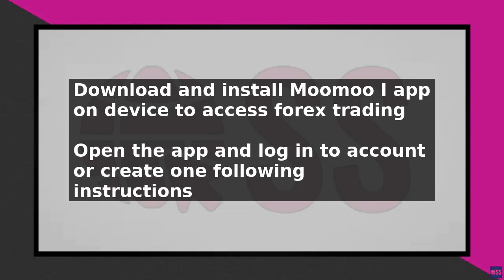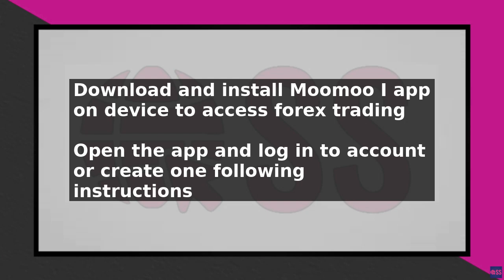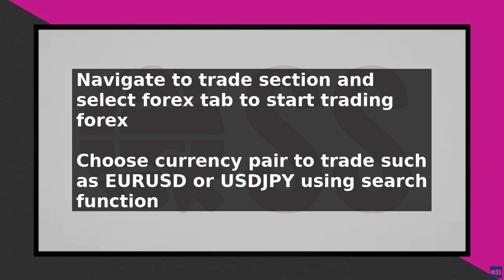How To Trade Forex On Moomoo (2025)